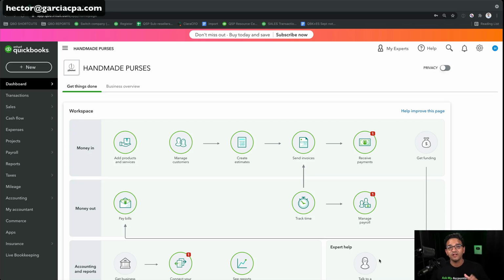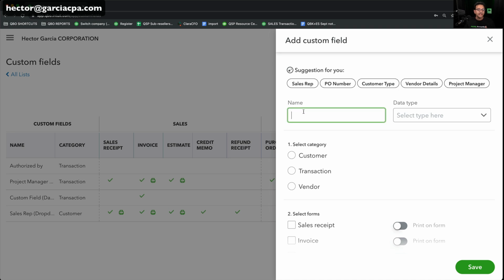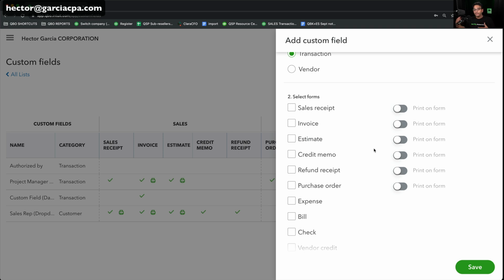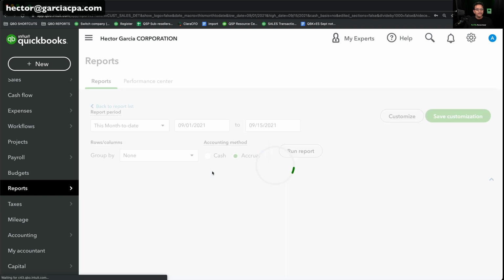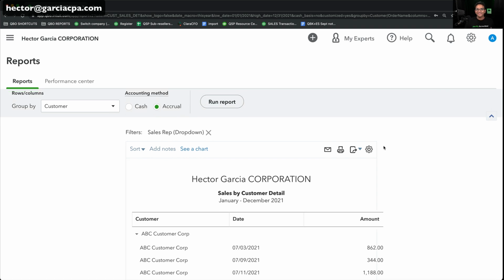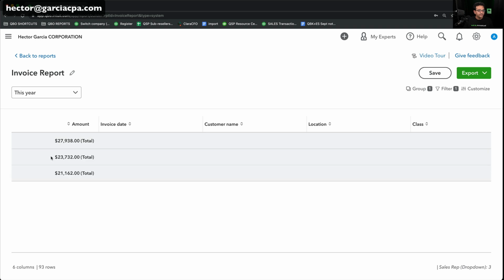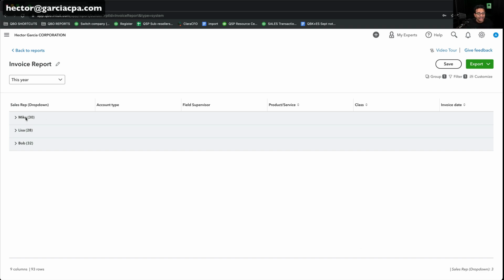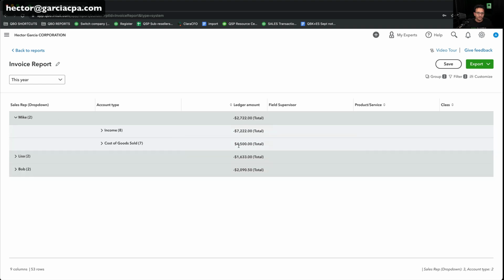QuickBooks Online Advanced: CUSTOM FIELDS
Call our office to setup a private training/consultation about QuickBooks, Excel, Accounting/Bookkeeping, Taxes, and/or General Business Consulting (price starts at $500)